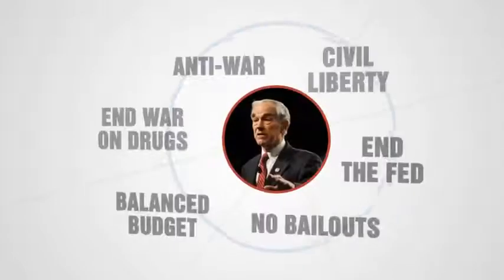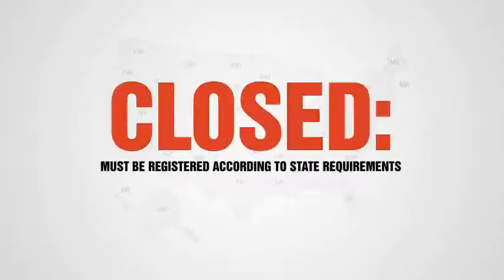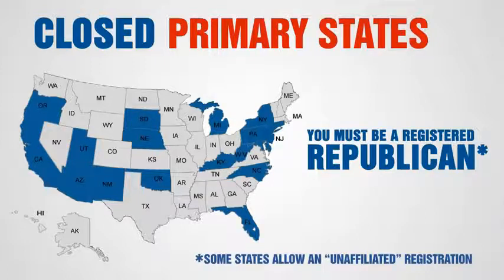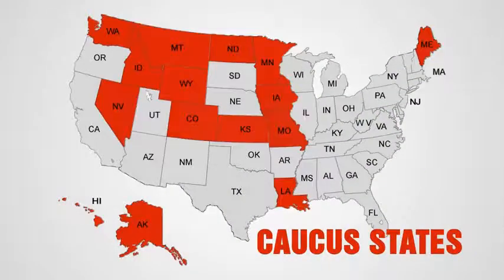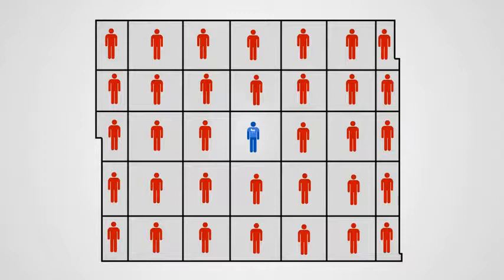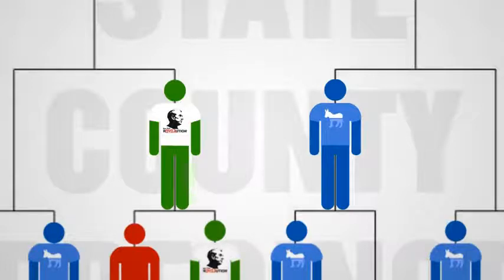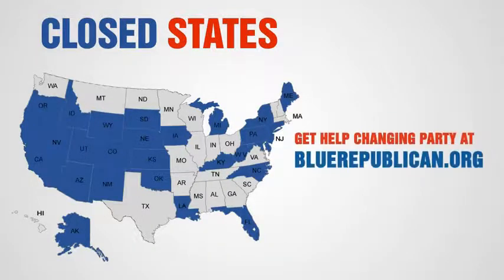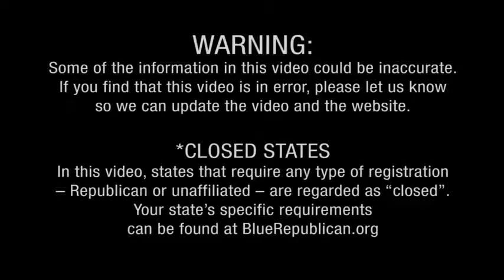How to Vote for Ron Paul in 2012